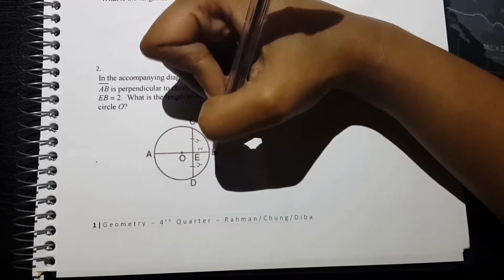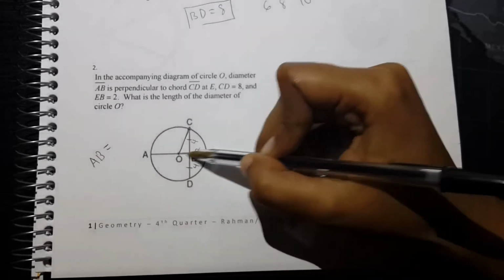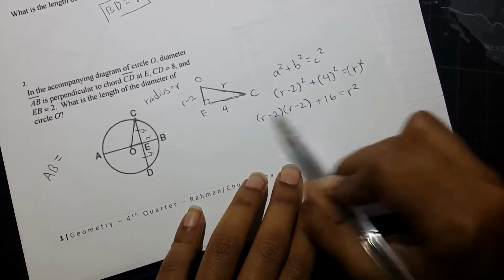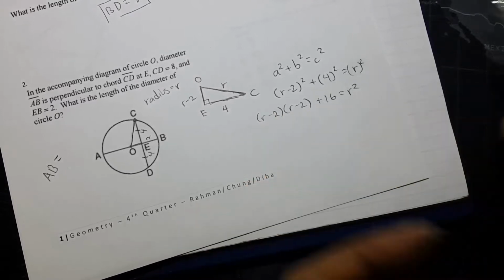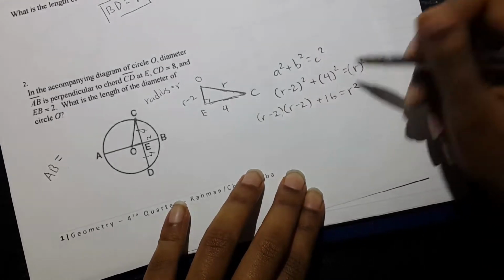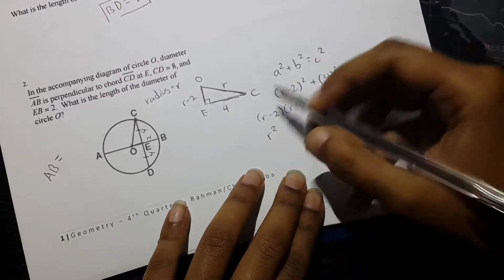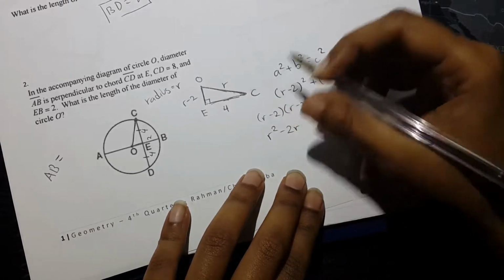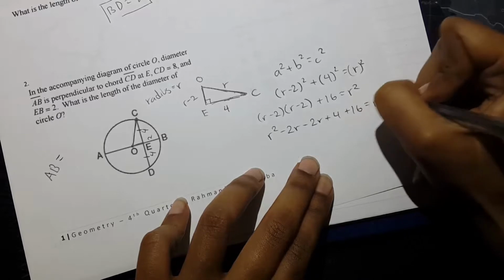Chords and Perpendicular Bisectors - Example 3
This one is an example where you're not given the radius.